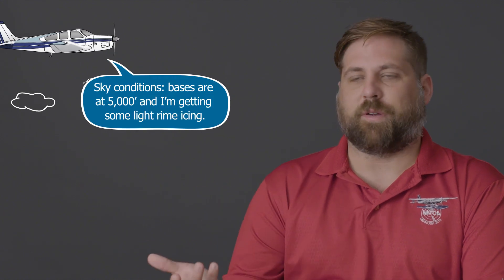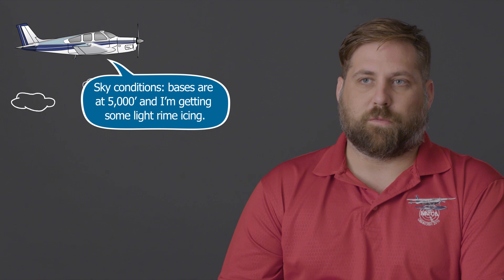Ask ATC: Filing a pirep with ATC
You don't have to call up flight service to file a pirep, you can give that information right to ATC.